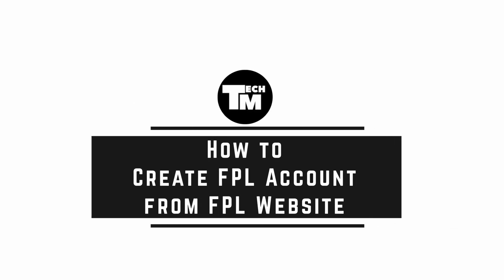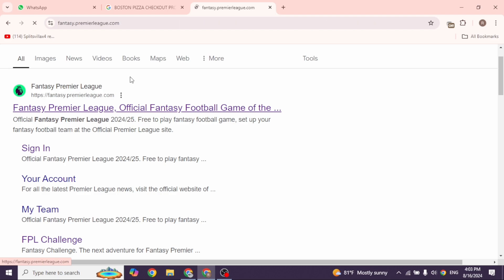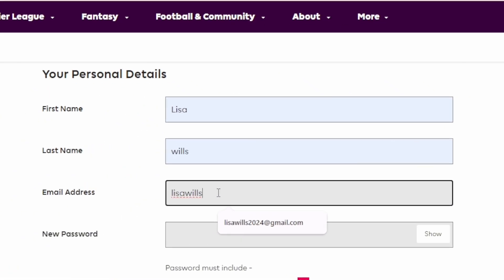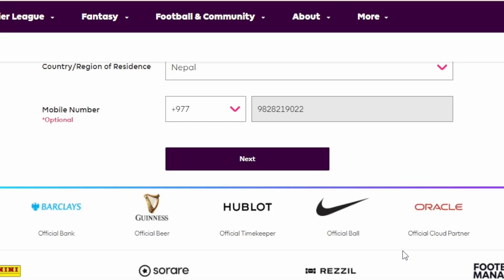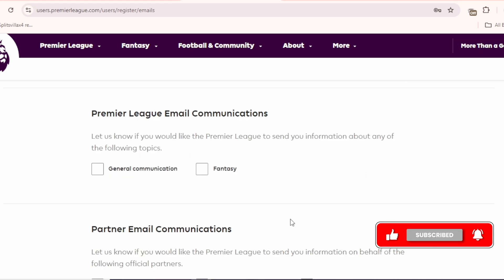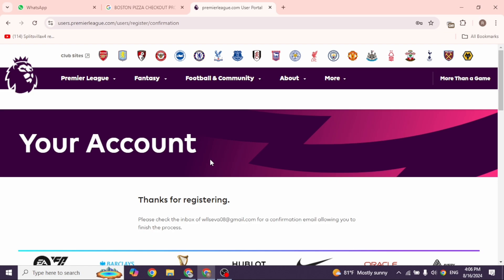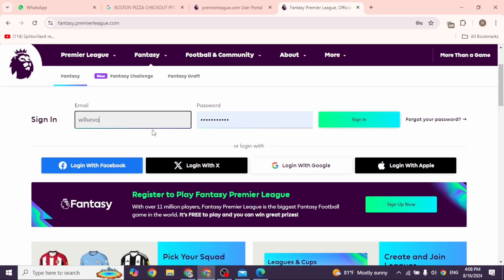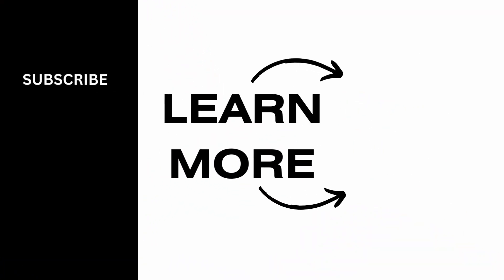How to Create FPL Account from FPL Website | Fantasy Premier League 2024/25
How to Create FPL Account from FPL Website in 2024! Ready to join the Fantasy Premier League? This video will guide you through the steps on how to create an FPL account from the FPL website quickly and easily. Whether you're new to FPL and asking, "How do I create an FPL account?" or looking for a detailed guide to get started, this tutorial has you covered. Learn how to sign up for FPL and start managing your fantasy football team right away. Watch now to see how you can create an FPL account from the FPL website today!

Timestamps:

00:00 How to Create FPL Account from FPL Website
00:10 How Do I Create an FPL Account?